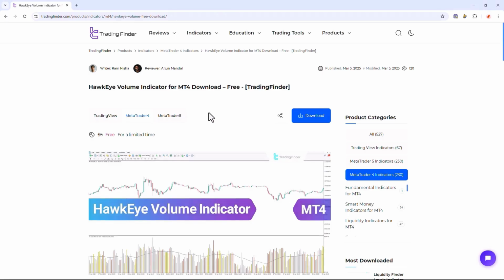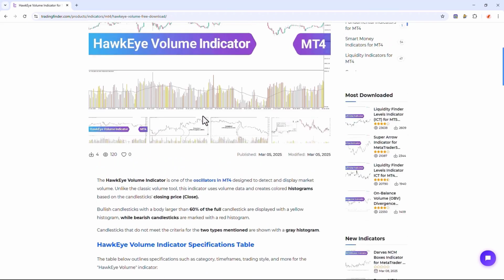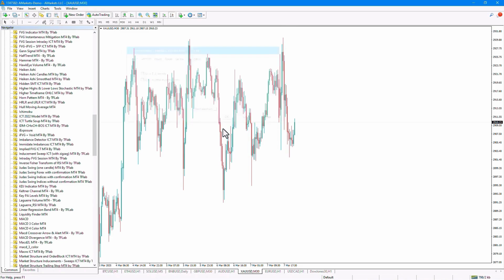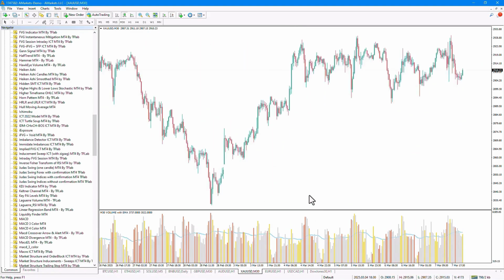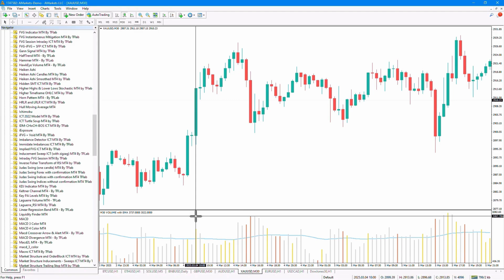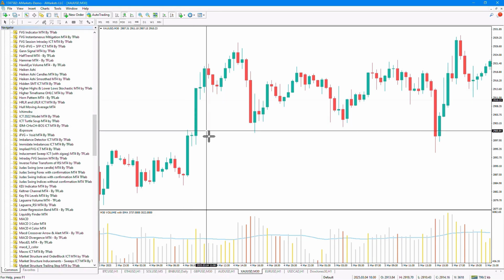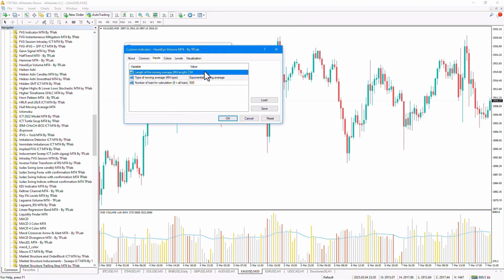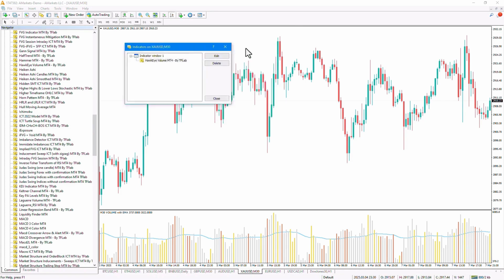HawkEye Volume Indicator for MT4/5 Download – Free - [TradingFinder]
📌 Enhance your trading strategy with the HawkEye Volume Indicator today! 🚀📊

🔥 The HawkEye Volume Indicator is an essential tool for MetaTrader that helps traders detect high and low volume areas, thus allowing them to make informed decisions based on market activity.

✅ Key Features of the HawkEye Volume Indicator:

Identifies market strength based on volume levels.
Alerts on important volume shifts in real-time.
Compatible with both MetaTrader 4 and MetaTrader 5.
🚨 This indicator is vital for identifying price reversals and potential market trends based on volume analysis.

⏳ Video Guide – Time-Stamps:

00:00  Introduction
00:20  How to Add the HawkEye Volume Indicator
00:45  Using the Indicator in Your Charts
01:15  Adjusting Settings for Optimal Use